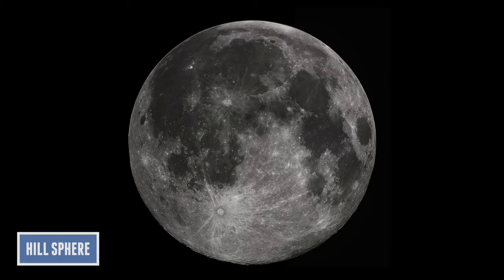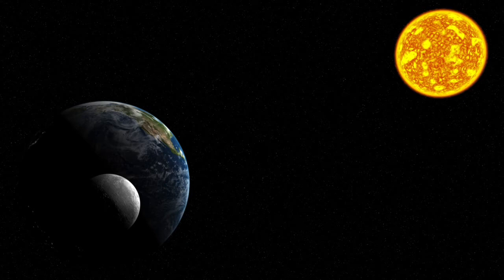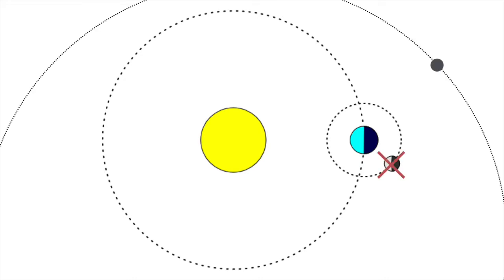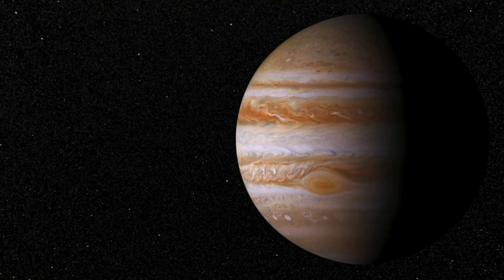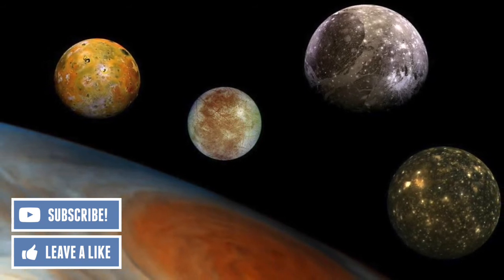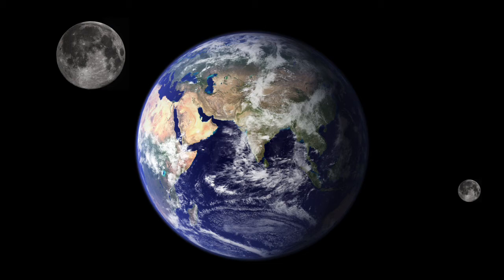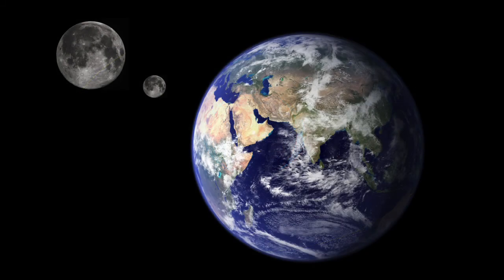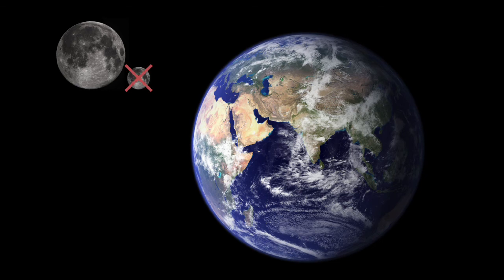Can A Moon, Have A Moon? | Astronomic